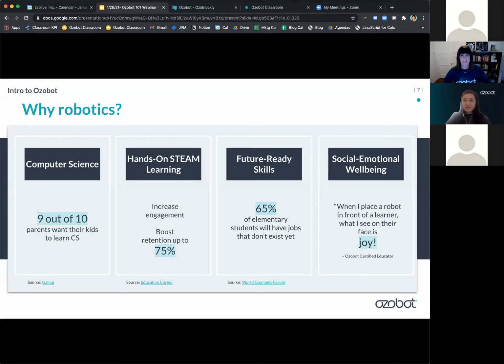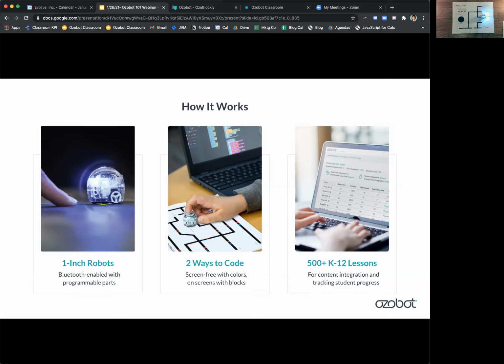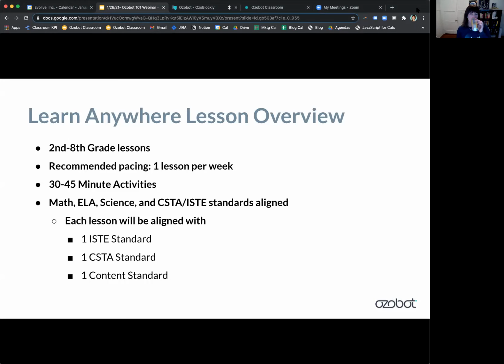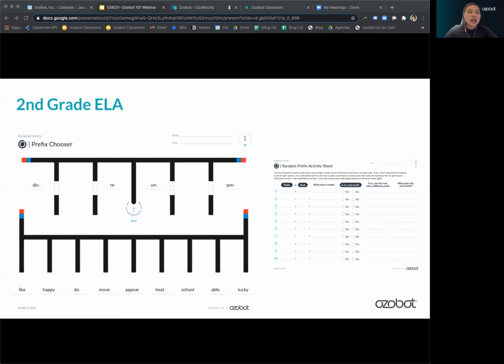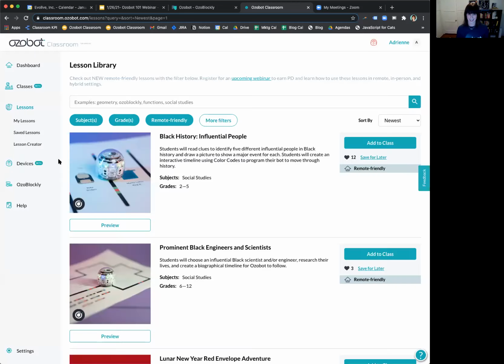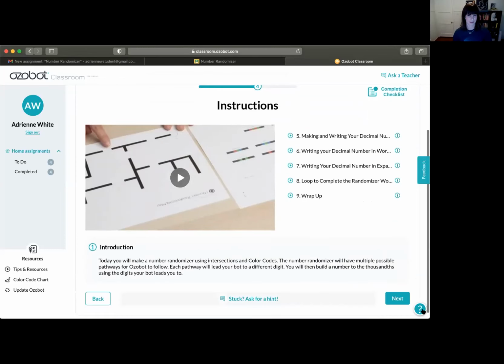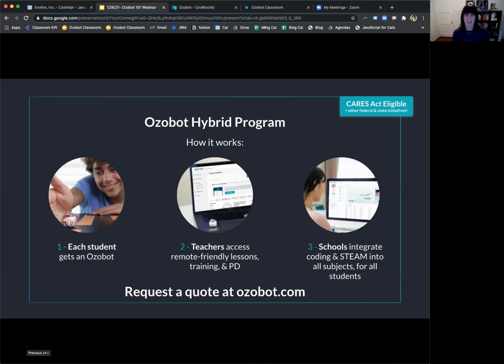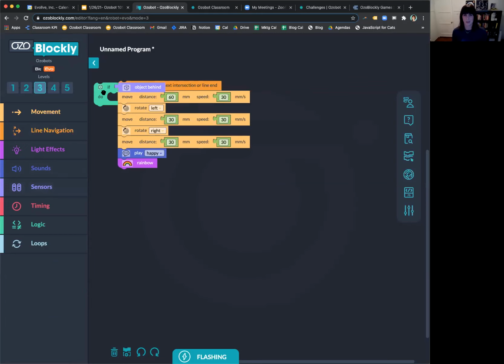Ozobot 101 | January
New to Ozobot? This free Ozobot 101 webinar is your go-to introduction! Whether you're just getting started or exploring how Ozobot fits into your classroom or school, this session has you covered.

💡 What You'll Learn in this Webinar:
- Overview of the Ozobot platform
- How to teach with Ozobot in any learning environment (in-person, remote, hybrid)
- Tips for seamless STEAM instruction
- Resources for educators: lessons, training, and support

✶ Perfect for educators, tech coaches, and administrators looking to bring creative coding and STEAM learning to life!

💬 Have questions after watching? Drop them in the comments!